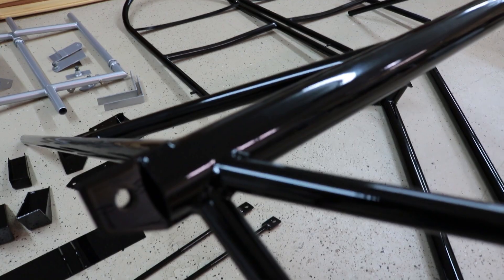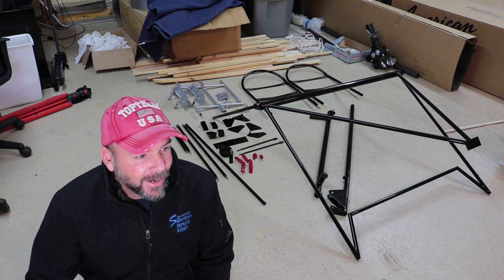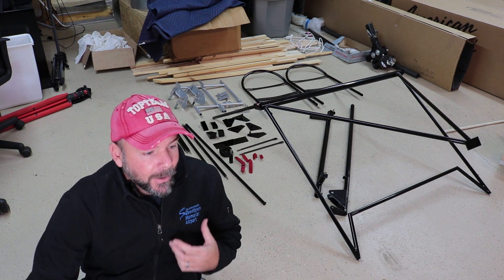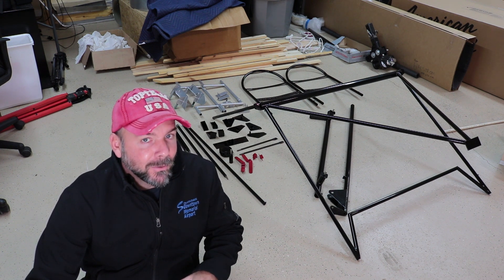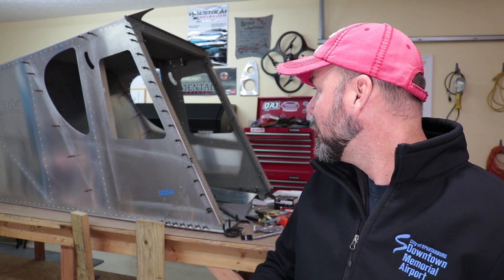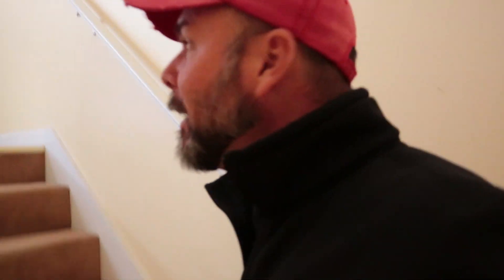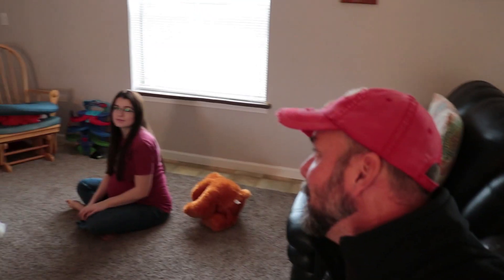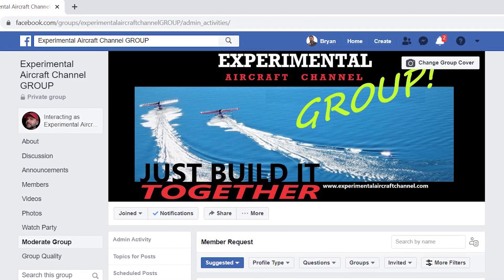Happy New Year | 2020 Build Update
Happy New Year | 2020 Build Update Who built an AIRCRAFT over the holidays?!  Hey everyone! Happy New Year! Ready for a whole entire fresh year of Aircraft Building?! Here is a quick update and end to our December 31 Day Build Challenge!  There will be another...I promise you!

Here is the link to the new Facebook GROUP. Check it out!